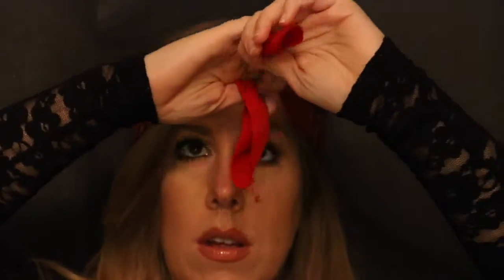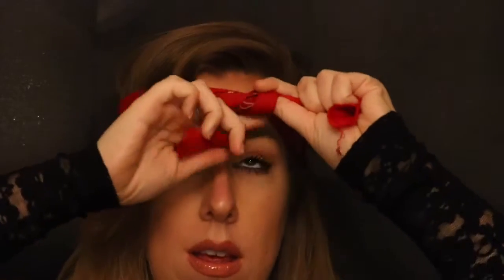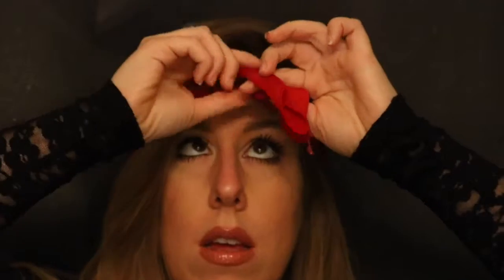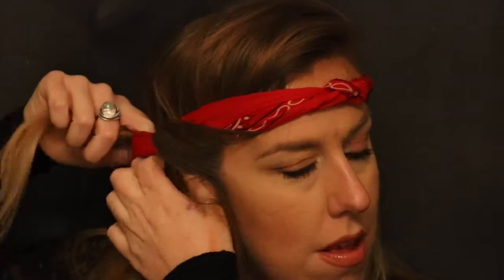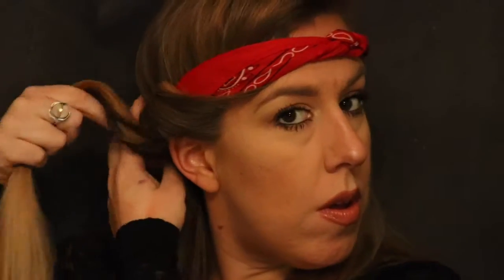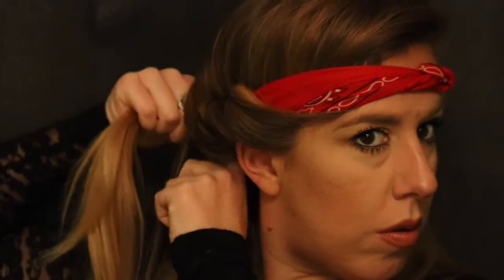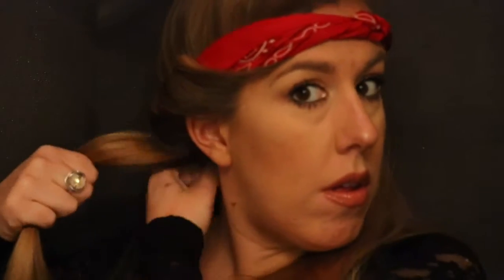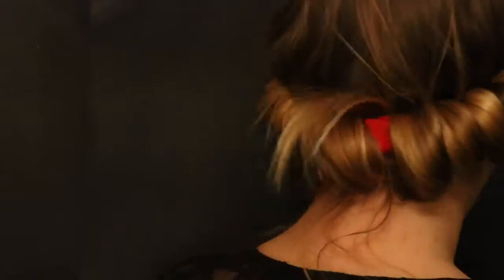How to curl your hair with no heat!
I always get asked how I get my curls, so here you go! This is the best way to curl your hair with no heat. This is how I usually curl my hair because it's so quick and easy! It literally takes about 5 minutes.